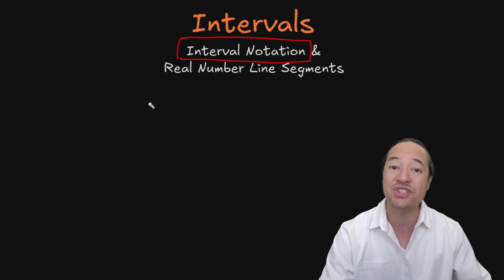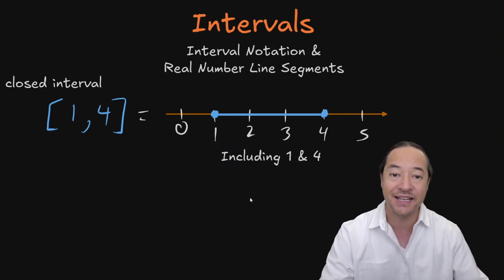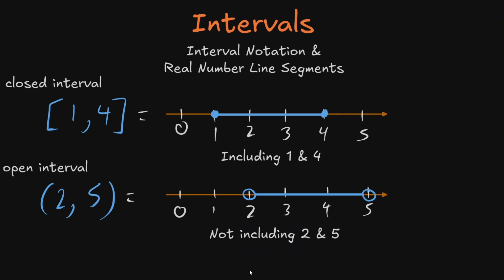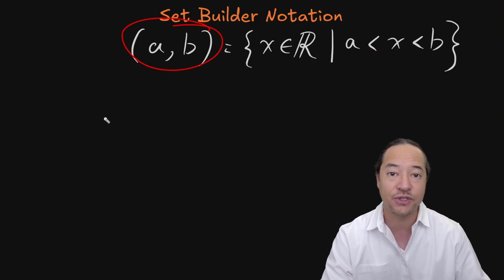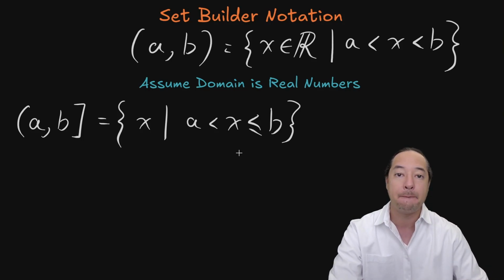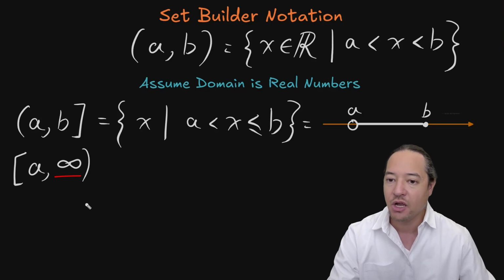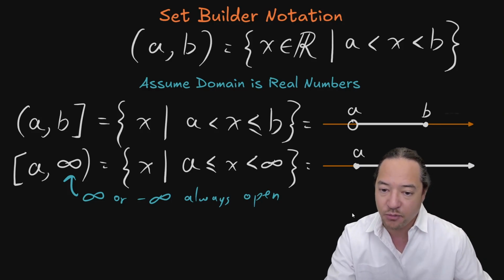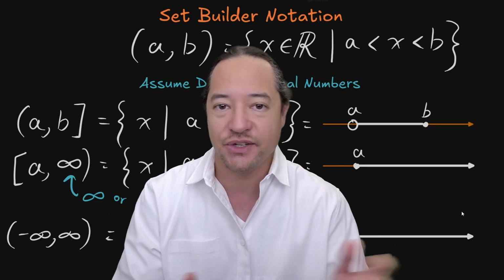Precalculus 1.1.8 - Intro to Intervals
# Understanding Intervals in Mathematics

In this video, we explore the concept of intervals — ranges of values between two endpoints. You'll learn how to represent intervals in three different ways:

* Interval notation using brackets and parentheses to show whether endpoints are included or excluded
* Graphical representation on the real number line with open or closed points
* Set builder notation to precisely define intervals using inequalities

We cover closed intervals, open intervals, half-open intervals, and intervals extending to infinity. This foundational topic helps build your understanding of real numbers and is essential for calculus and higher-level math.

## Topics Covered

* What are intervals and why they matter
* Closed vs open intervals
* Half-open (or half-closed) intervals
* Representing intervals on the real number line
* Using set builder notation for intervals
* Infinite intervals and how to express them

Feel free to pause the video and try drawing intervals yourself! If you have any questions, drop them in the comments.